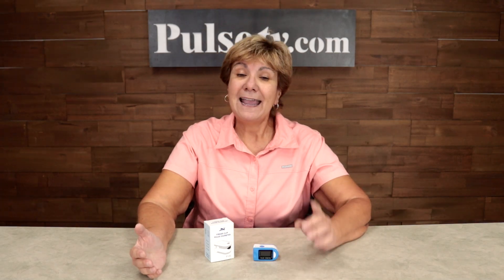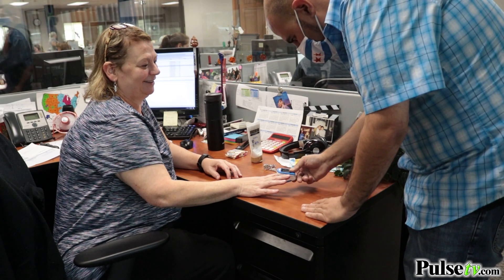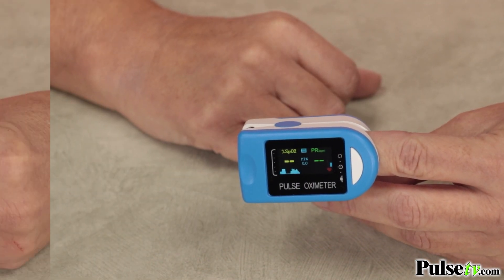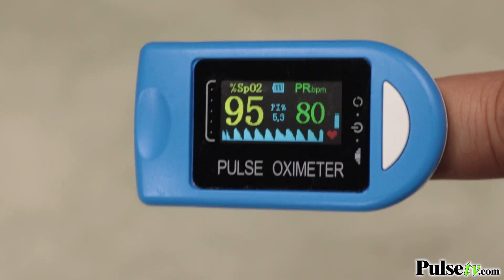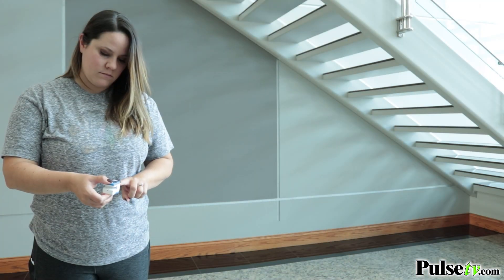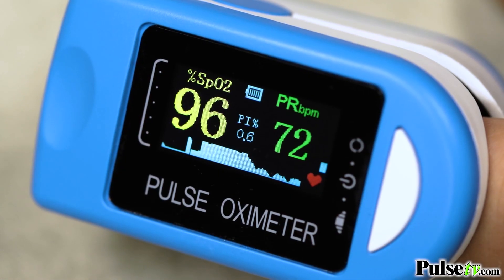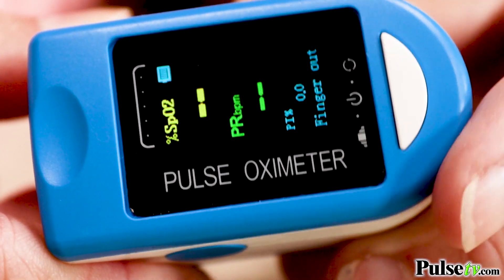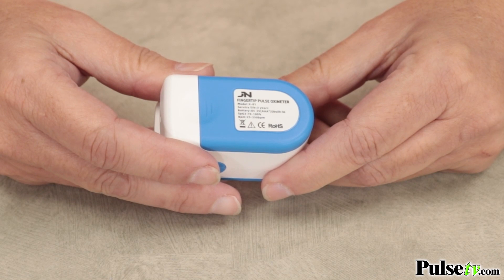OLED Finger Clip Pulse Oximeter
The Finger Oxygen Meter is a portable, non-invasive, spot-check for blood oxygen saturation (SpO2) and pulse rate. This model includes an ultra-clear O-LED screen. That means it's one of the easiest to read on the market.